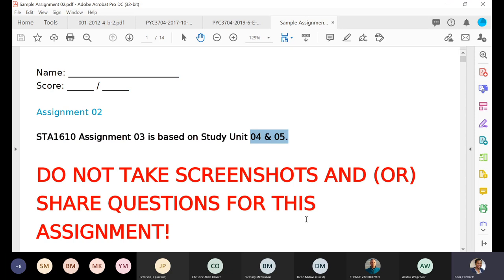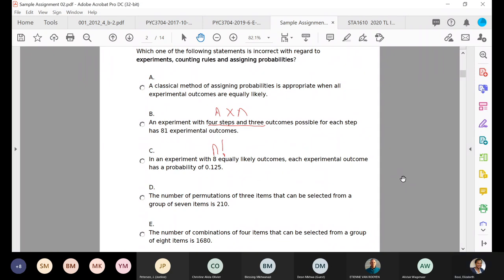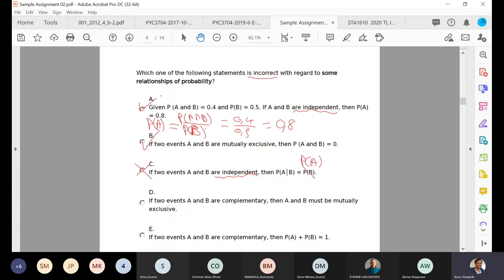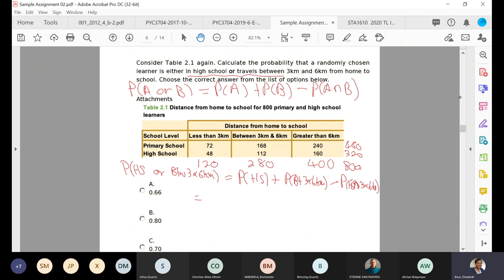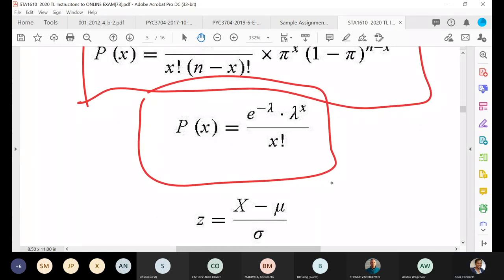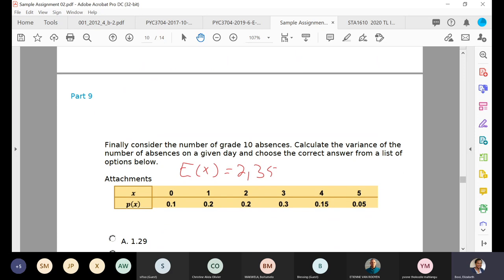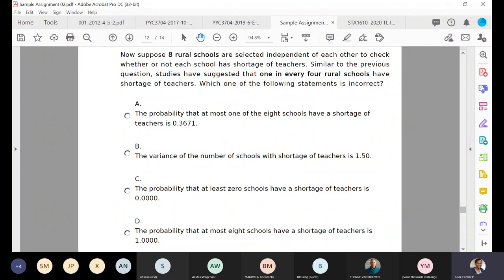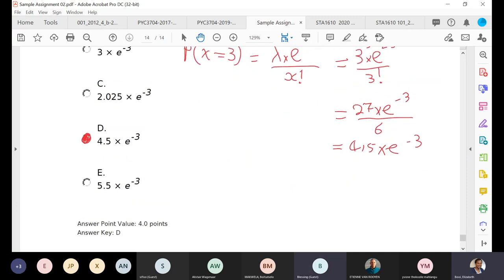STA1610 2E Tutorial Revision SU 4&5 04 Aug 2021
This video covers revision of Study Unit 4 and 5 based on Assignment 02